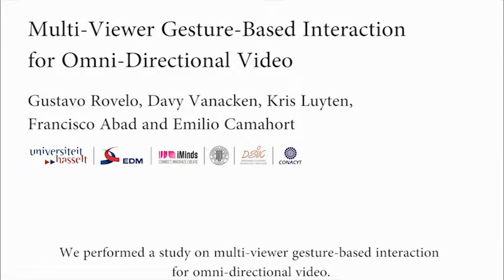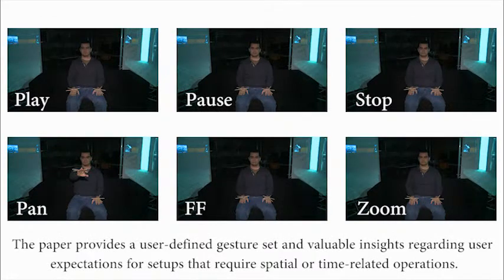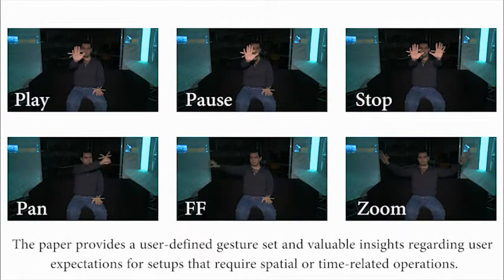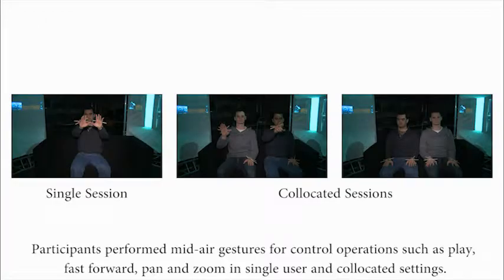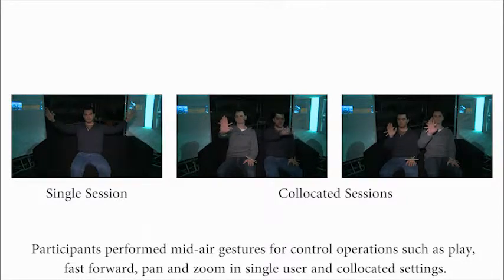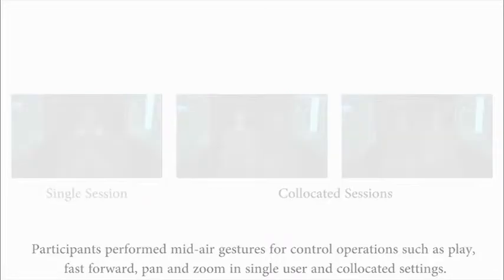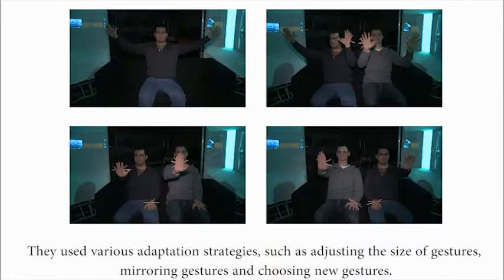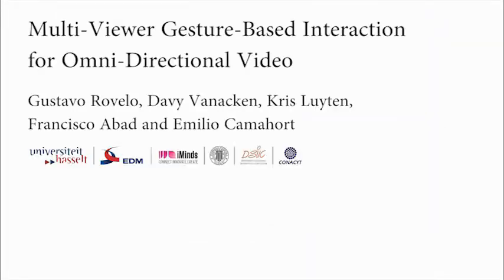Multi-Viewer Gesture-Based Interaction for Omni-Directional Video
Authors:

Gustavo Alberto Rovelo Ruiz, Davy Vanacken, Kris Luyten, Francisco Abad, Emilio Camahort

Abstract:

Omni-directional video (ODV) is a novel medium that offers viewers a 360º panoramic recording. This type of content will become more common within our living rooms in the near future, seeing that immersive displaying technologies such as 3D television are on the rise. However, little attention has been given to how to interact with ODV content. We present a gesture elicitation study in which we asked users to perform mid-air gestures that they consider to be appropriate for ODV interaction, both for individual as well as collocated settings. We are interested in the gesture variations and adaptations that come forth from individual and collocated usage. To this end, we gathered quantitative and qualitative data by means of observations, motion capture, questionnaires and interviews. This data resulted in a user-defined gesture set for ODV, alongside an in-depth analysis of the variation in gestures we observed during the study.